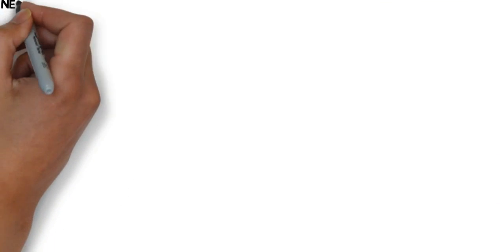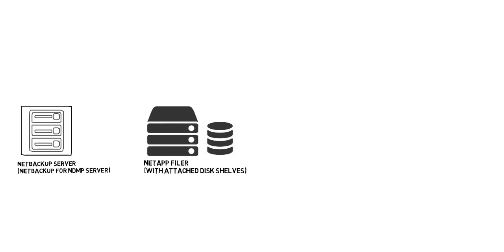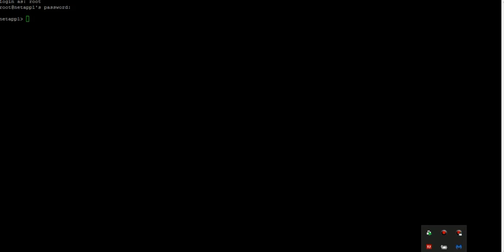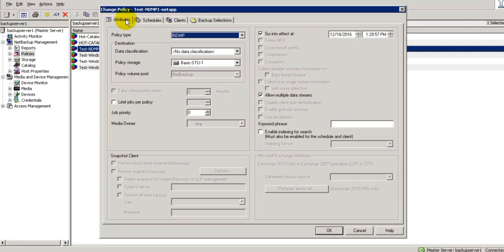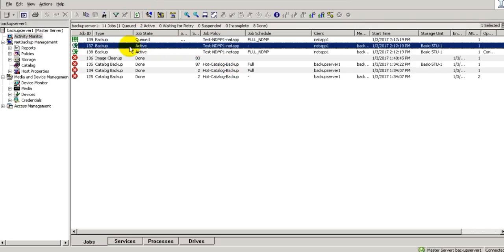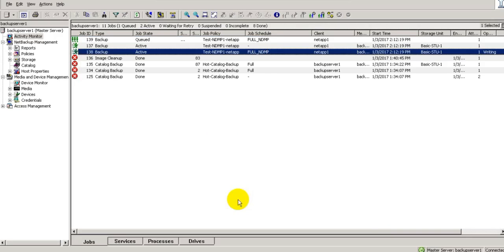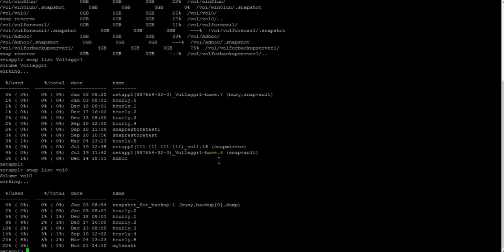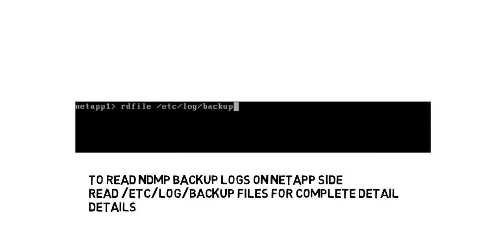Netbackup NDMP (Backup Session and Log)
Whenever NDMP backup is running you will see snapshot(dump ) is occupying space from volume but whenever backup is completed dump automatically disappeear. A log file is created in /etc or /etc/backup directory. Whenever backup is running volume utilization keep on increasing hence we should have sufficient space in volume (Aggr) to accomodate the dump size but as i said it will automatically cleared after backup completed. In some environment when ndmp backup is running netapp util reach at 90% than storage admin add some temporary space and recliam it once backup complete.